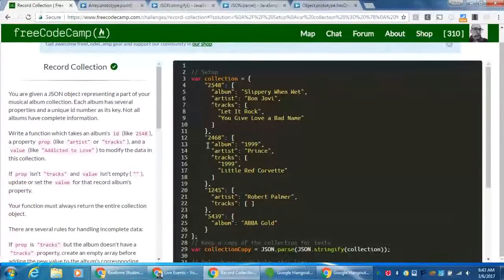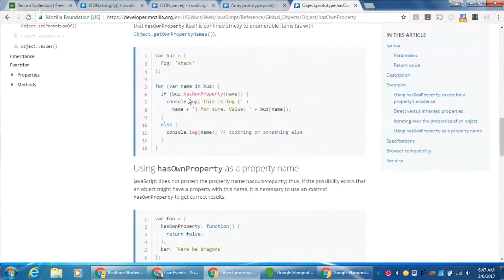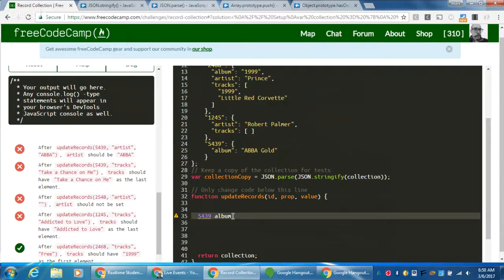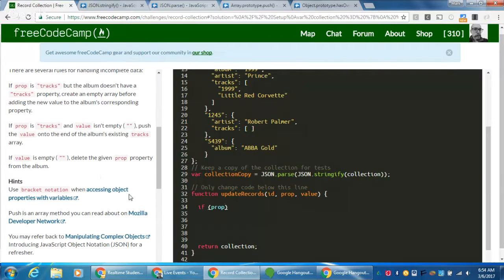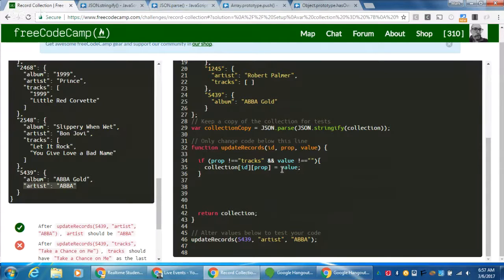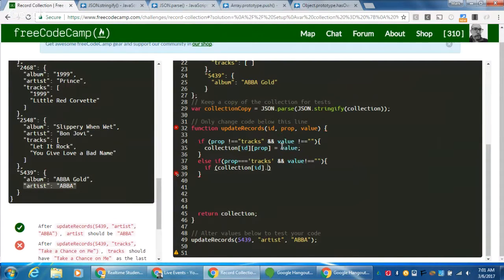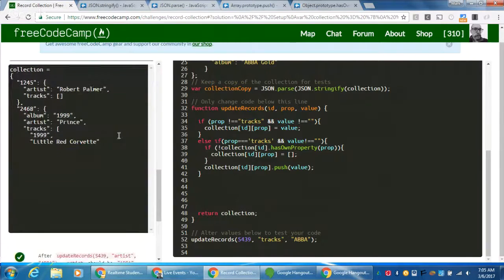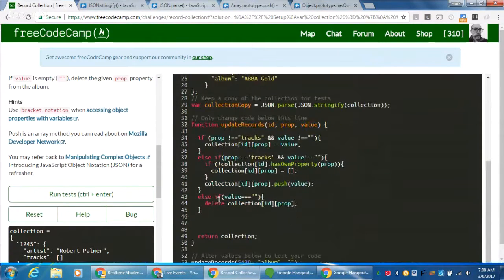freeCodeCamp | Advanced Algorithm Scripting | Record Collection